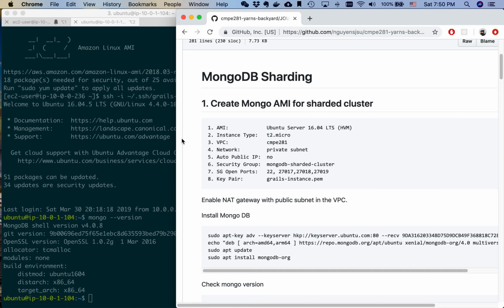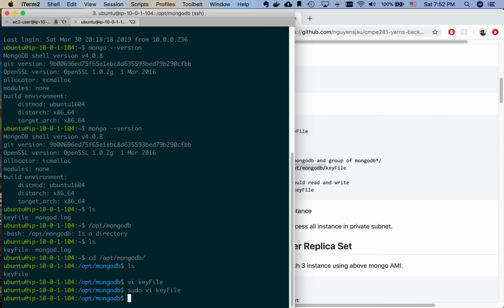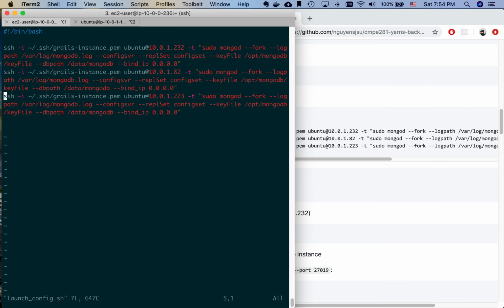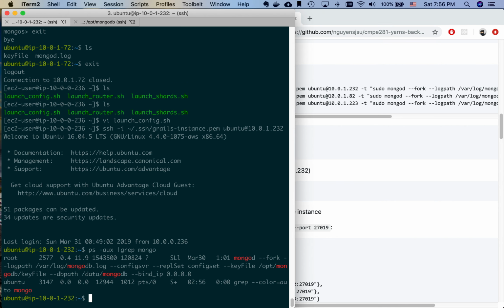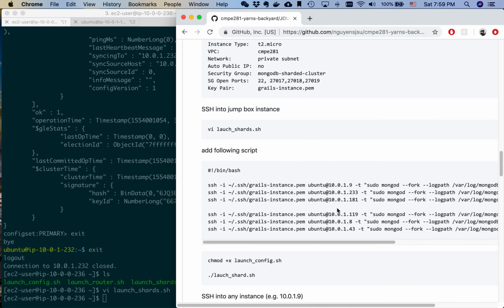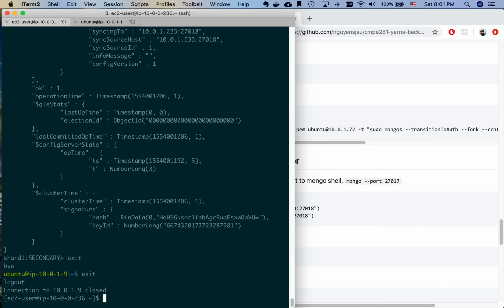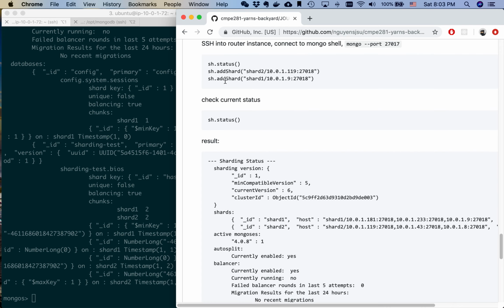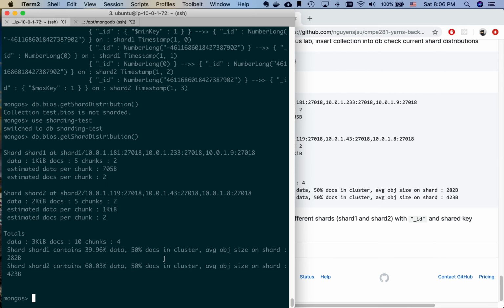CMPE 281: Personal Project - Mongo Sharding